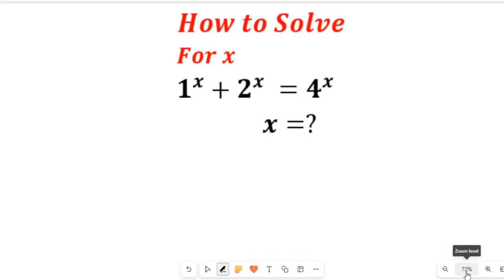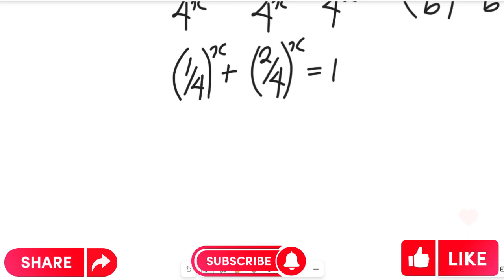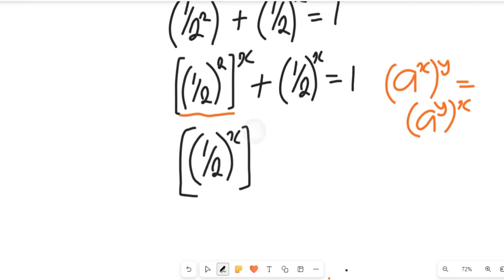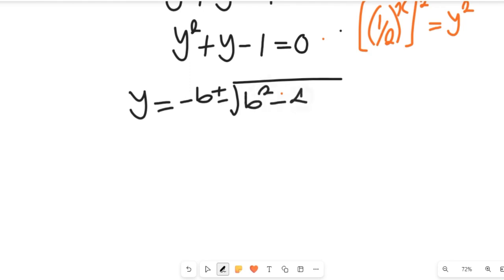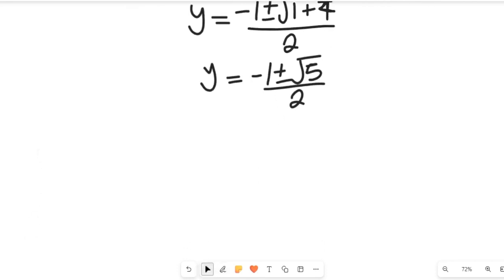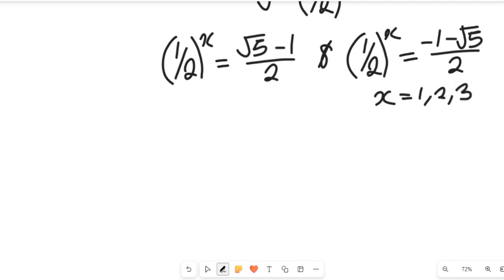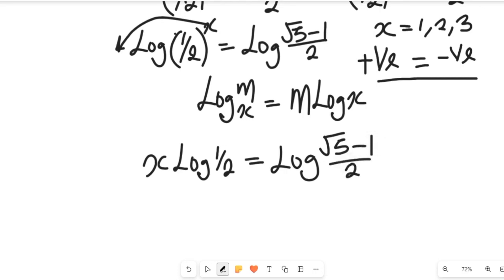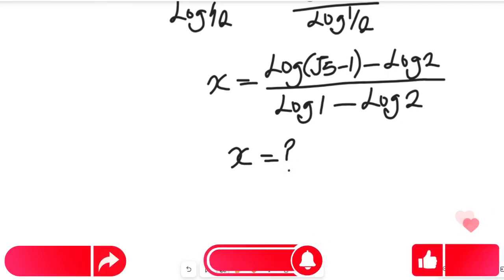Un beau problème d'équation exponentielle | 1^x+2^x=4^x | Résoudre pour x.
Un beau problème d'équation exponentielle | 1^x+2^x=4^x | Résoudre pour x. @freemathsvideos
Découvrez comment résoudre un problème d'équation exponentielle original et astucieux ! Dans cette vidéo, nous allons aborder l'équation 1^x + 2^x = 4^x et trouver la valeur de x. Apprenez des techniques de résolution efficaces et développez votre raisonnement mathématique.

TÉLÉCHARGEZ NOS E-BOOKS POUR VOUS INSCRIRE À NOS COURS EN LIGNE GRATUITS
* Téléchargez une copie de notre livre électronique de mathématiques "New Track Mathematics for Junior High School". Cliquez sur le lien ci-dessous pour télécharger :
* Gagnez de l'argent en publiant des livres électroniques avec des étapes faciles, moins de stress

À PROPOS DE CETTE CHAÎNE :
Bienvenue sur la chaîne vidéo New Track Mathematics ! Nous sommes là pour vous guider tout au long de votre parcours en mathématiques et dans les matières connexes.
Nous vous donnerons des définitions mathématiques sur tous les sujets des mathématiques et des quiz mathématiques qui feront plonger le sujet profondément dans votre cœur.
Sur cette chaîne, nous présenterons :
1. Sujets de mathématiques pour les étudiants du concours de mathématiques de l'Olympiade, du GCSE et du SAT
2. Sujets de mathématiques pour le lycée
3. Sujets de mathématiques pour les étudiants universitaires
4. Résolvez les questions passées de mathématiques, etc.
Rejoignez-nous! Apprenez les mathématiques en regardant nos vidéos publiées chaque semaine dans le confort de votre foyer pendant que vous vous préparez à l'Olympiade de mathématiques, aux mathématiques SAT, aux mathématiques GCSE et à d'autres examens propres à certains pays, tels que l'Olympiade de mathématiques, le GCSE, le SAT, etc., le SSCE, le WAEC, Examens GCE et BECE ainsi que JAMB/UTME
Les nouvelles vidéos Track Mathematics sont toujours là pour vous offrir le MEILLEUR des mathématiques.